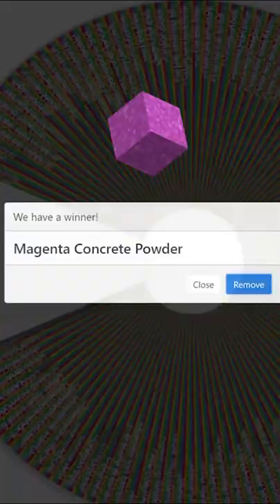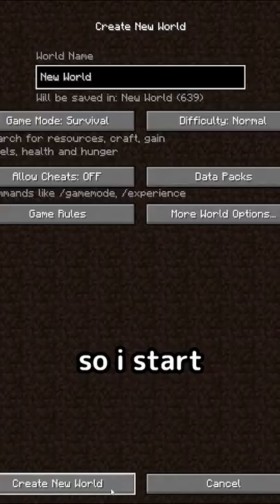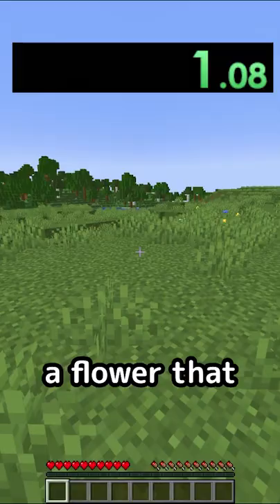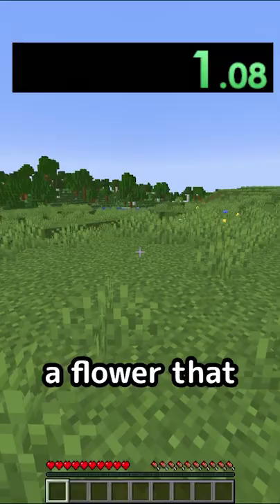this Minecraft block speedrun could've been done better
FOLLOW PLZ

In this video MistaUnknown completes a Minecraft challenge, Minecraft but, Minecraft speedrun, Minecraft but challenge, Minecraft block speedrun, Minecraft item speedrun, Minecraft world record speedrun, Minecraft world record, Minecraft mob speedrun or something else.

i have to find a block, item, mob, advancement, diamonds, speedrun, survive, in Minecraft

I try to be make funny and informative content, but then again I am not the funniest Minecraft videos out there. I play on minecraft 1.18 on minecraft java, dont ask about minecraft bedrock